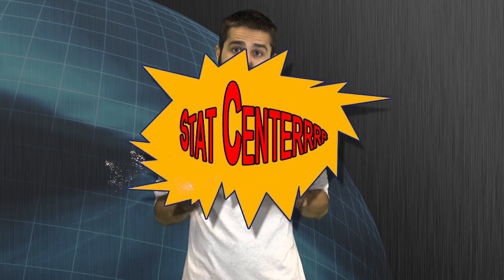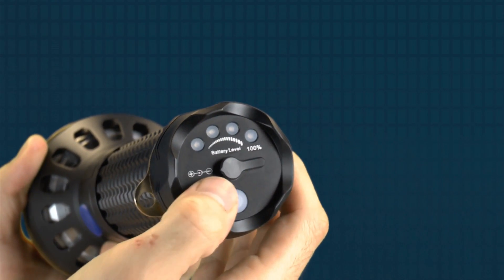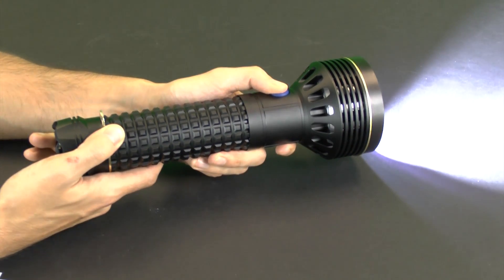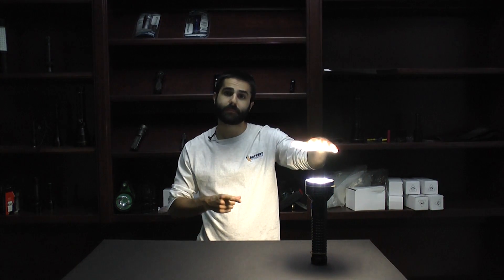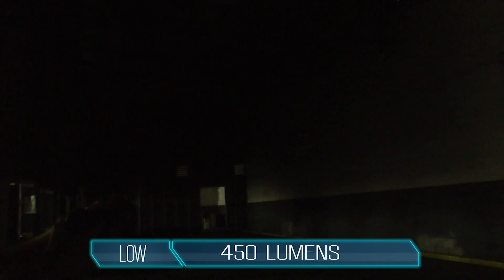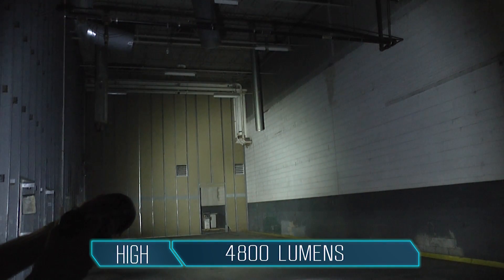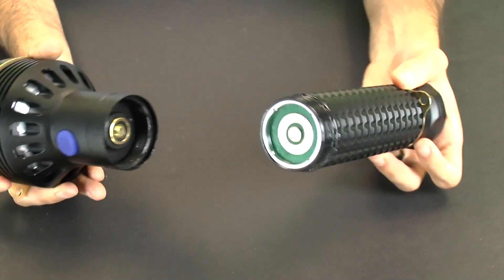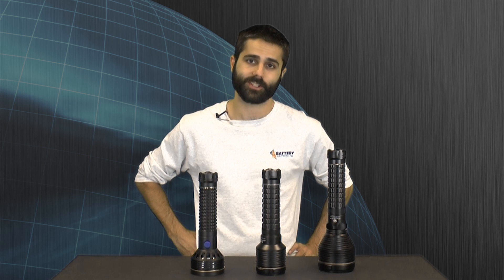Olight SR96 - Tabletop Overview From Battery Junction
Olight makes some of the brightest flashlights in the world and the SR96 is among the brightest of its line of ultra-powerful searchlights. Built from heavy-duty aluminum and powered by a 7.4V rechargeable battery pack, the SR96 creates 4800 lumens using three advanced MK-R LED's. In this video, Roger walks you through some special features, shows off the simple side-switch interface, and gives the light a test spin at an old warehouse.

Specifications:

- Uses 3 x CREE MK-R LEDs
- Runs on a 7800mAh, 7.4V large capacity battery pack (Charger Included)
- Output/Runtime:
High:4800 Lumens/.83 Hours
Medium: 1500 Lumens/6 Hours
Low 450 Lumens/16 Hours
- Peak Beam Intensity: 26,400 cd
- Beam Distance: 355 yards (325 meters)
- Dimensions:
Length: 10.9" (277mm)
Head Diameter: 3.54" (90mm)
Body Diameter: 1.9" (48.4mm)
Weight: 42.89oz (1216g)